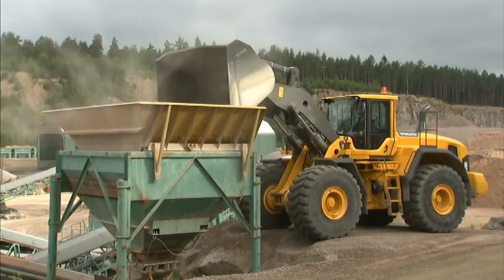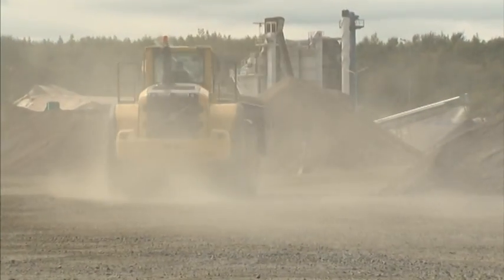Hjullastare Volvo G-serie L150G, L180G, L220G - översikt och kundfördelar (ENG)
Här beskriver vi fördelarna med Volvos nya hjullastare i G-serien, L150G, L180G, L220G inkl. OptiShift Volvo Construction Equipment lanserar maskinerna på ConExpo i Las Vegas och Samoter i Verona under 2011. Lastmaskinerna finns självklart hos din Volvoleverantör Swecon Anläggningsmaskiner. Filmens tal är på engelska.